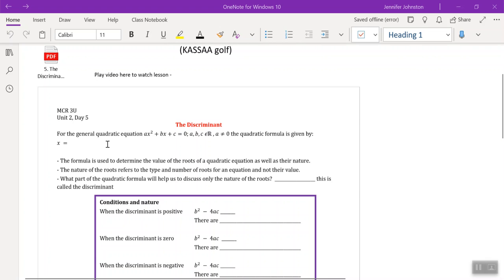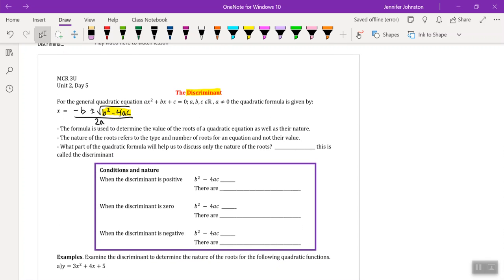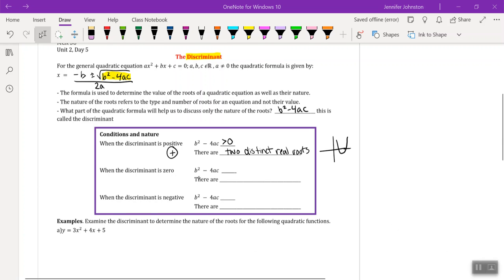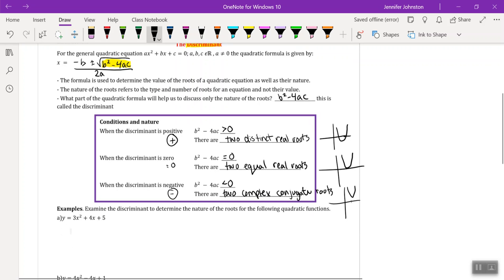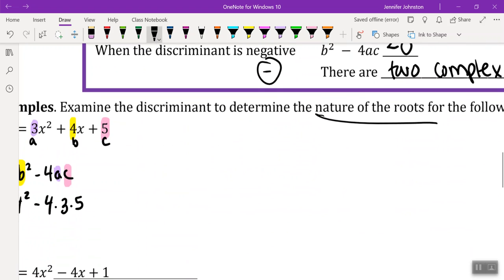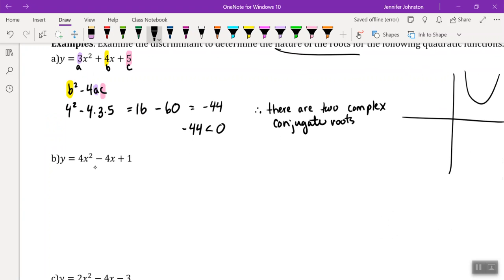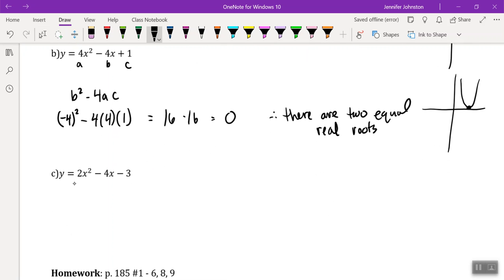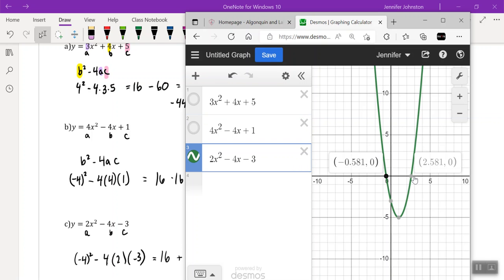9/26/2022 11:24:16 AM